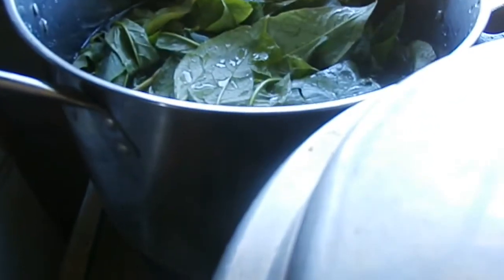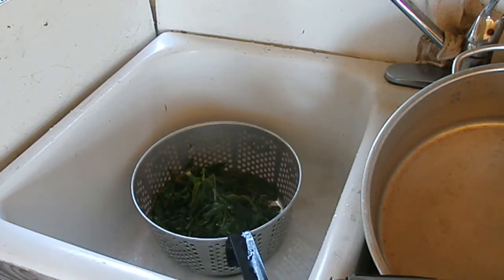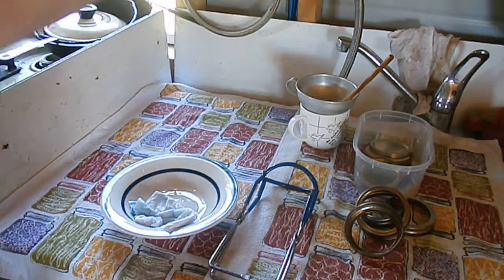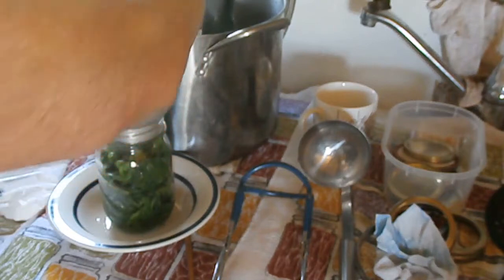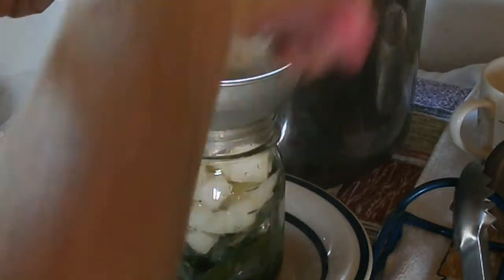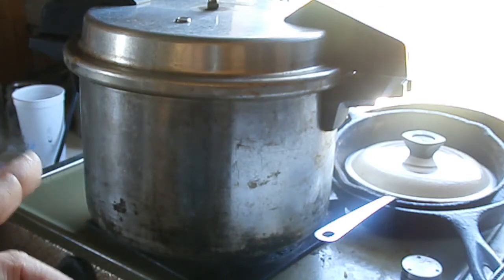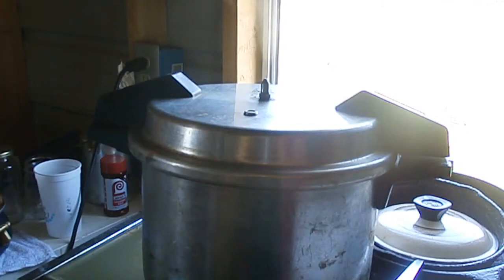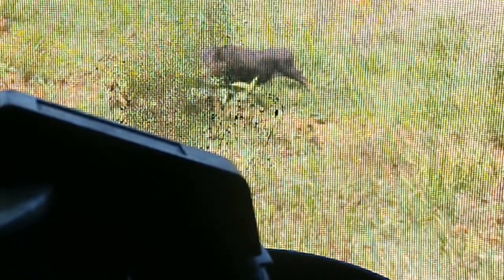How to can wild greens - poke salet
Tip jar!

Please only use a 16 quart or larger canner.

I apologize for the length of this video right here and now. I hope you will stick with me to the end! :)